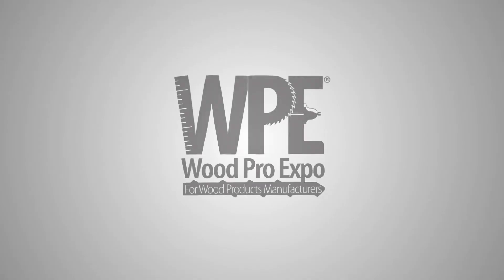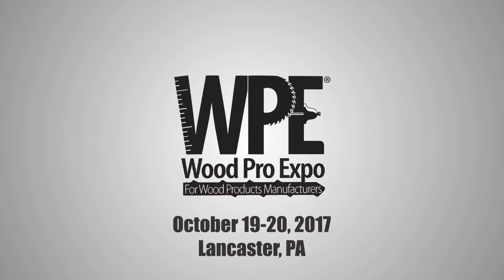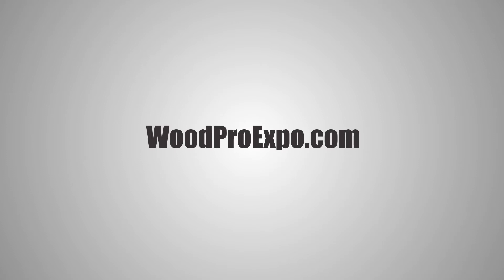What's new at Wood Pro Expo 2017?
At AWFS 2017, noted woodworker Matt Buell talks with representatives from several companies who will be exhibiting at Wood Pro Expo, taking place October 19-20 in Lancaster, PA.